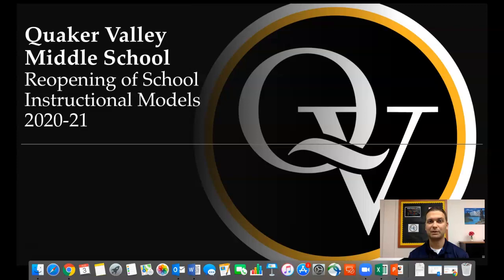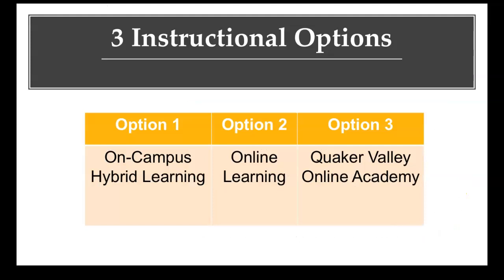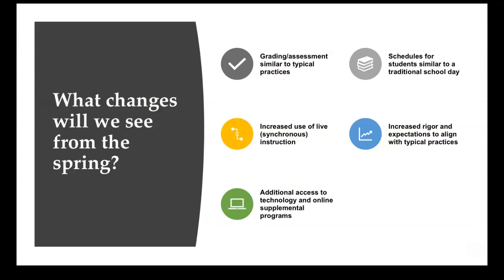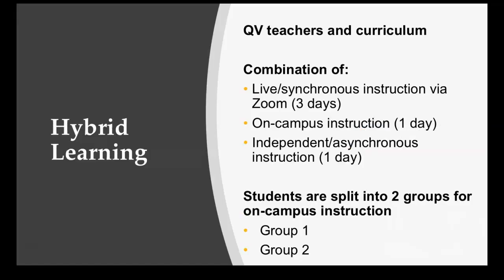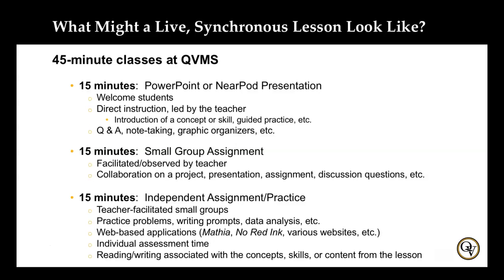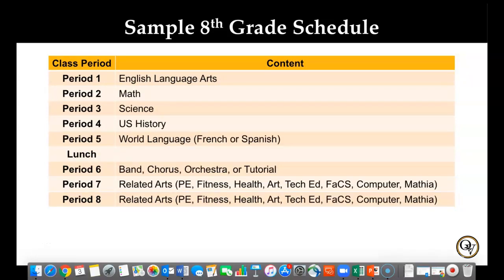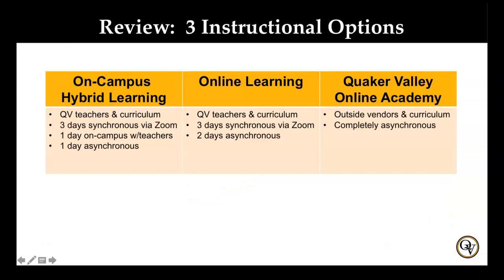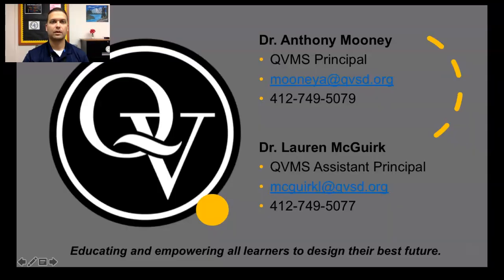QVMS Reopening School Plan